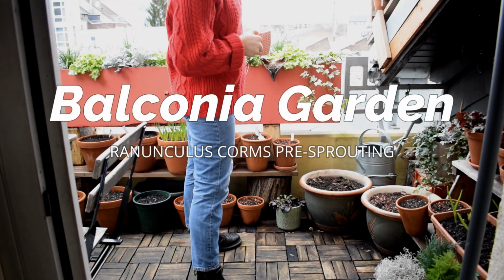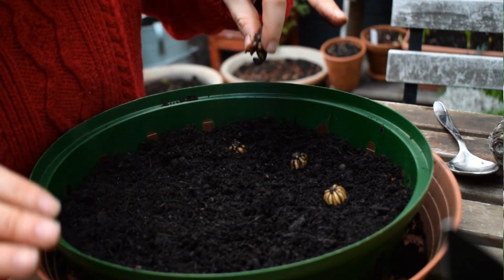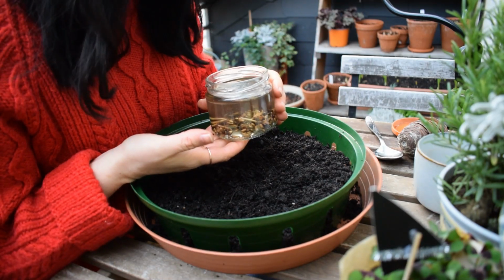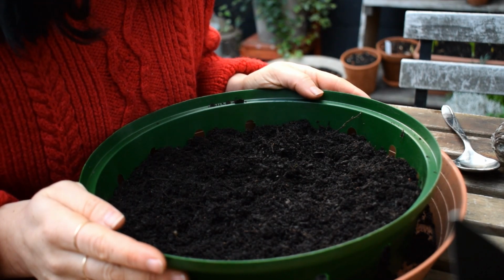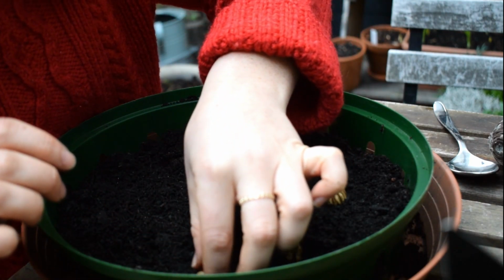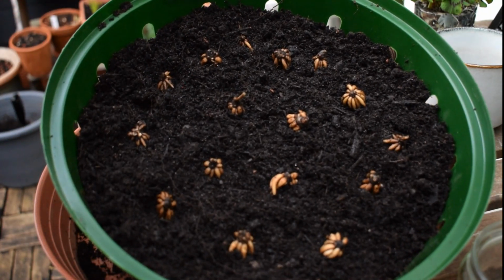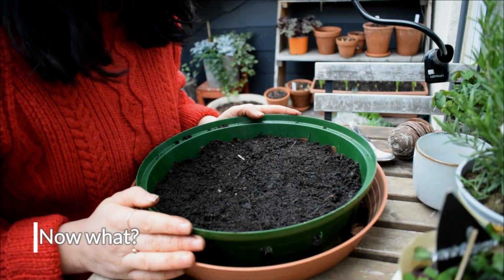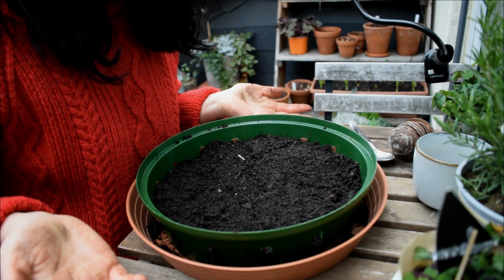Growing Ranunculus Flowers For the First Time: Pre-sprouting | Balconia Garden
Have you never grown Ranunculus flowers from corms before? Neither have I...let's try together. Learn how to prepare and sow corms for pre-sprouting indoors. Enjoy!

Videos and links I learnt from:

How To Grow Ranunculus. Soaking, Presprouting, Planting, Covering, Harvest // Northlawn Flower Farm by Northlawn Flower Farm

How To Pre- Sprout Ranunculus Corms | Planting Ranunculus | Ranunculus Bulbs | Flower Farming by Bloom and Gray Flower Farm

Watch my previous video:
How To Plant Anenome 'De Caen' Corms Into Pots | Balconia Garden